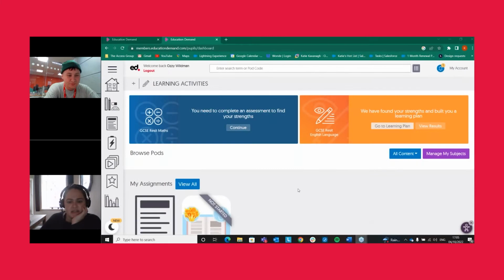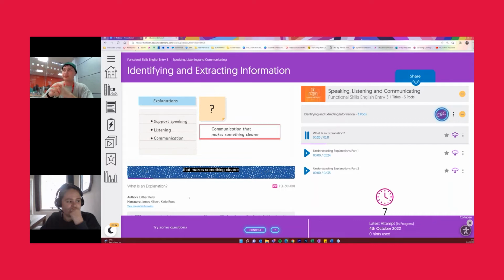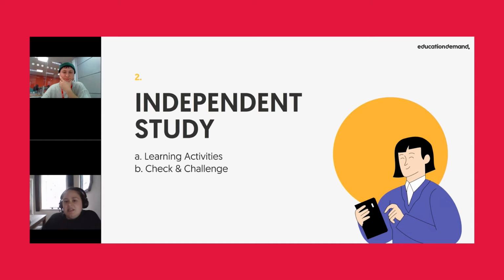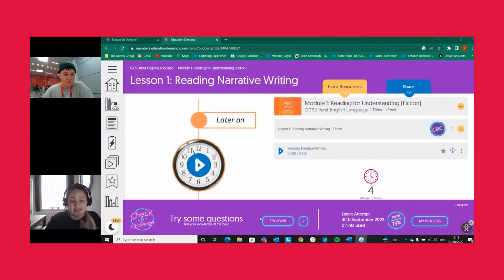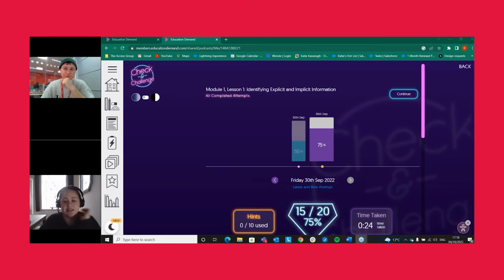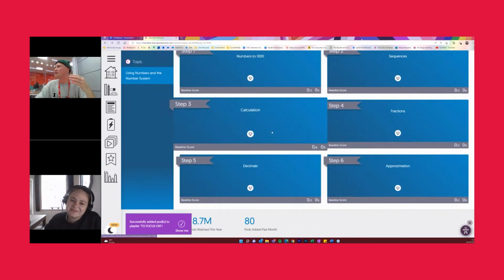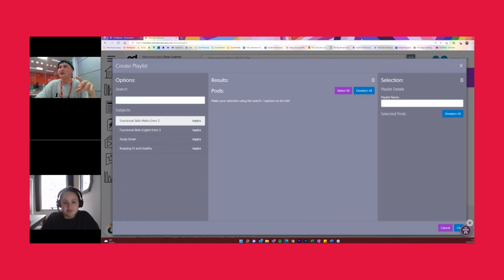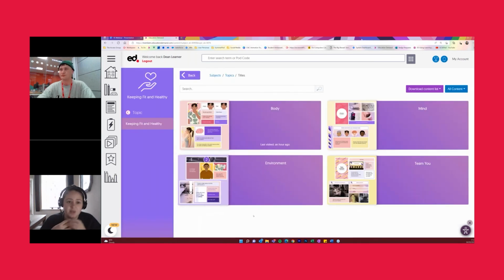FE Learner Webinar | Education Demand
This is our first FE webinar for our GCSE Resit and Functional Skills Learners!